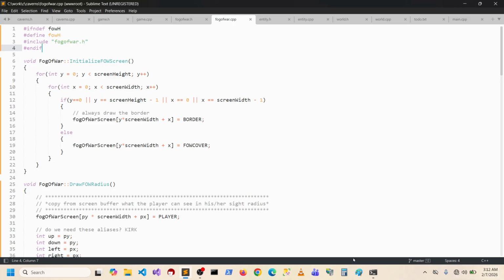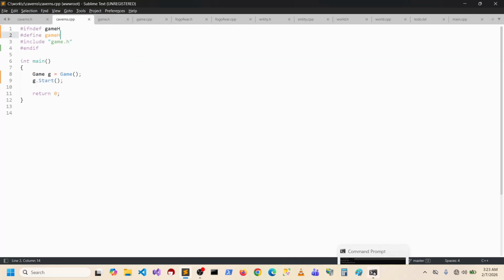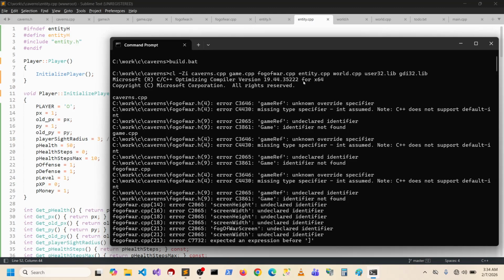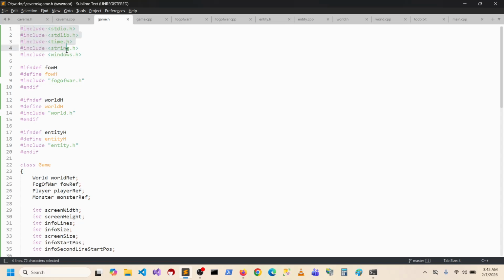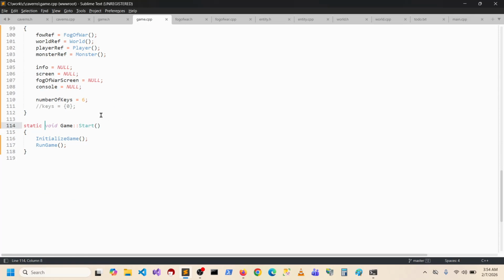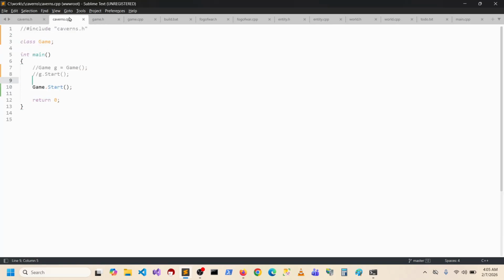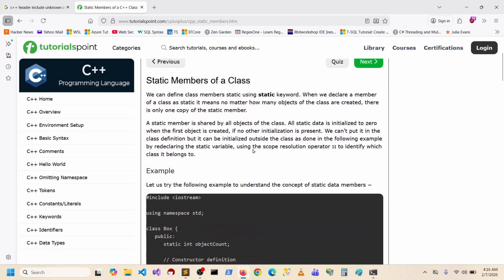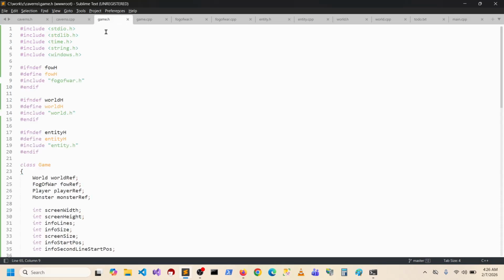Making A Roguelike Game 026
Fun with circular dependencies.